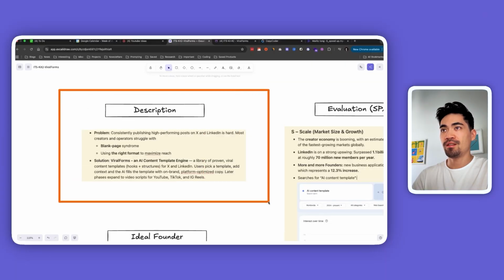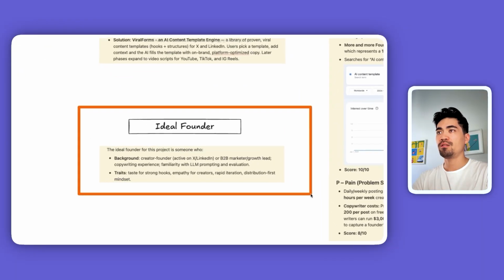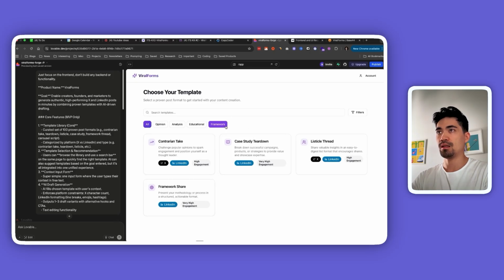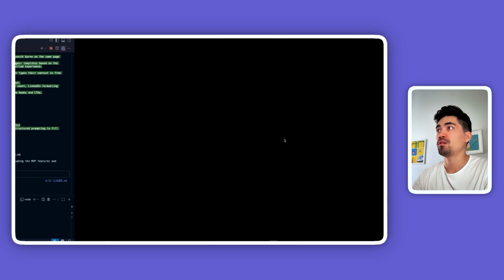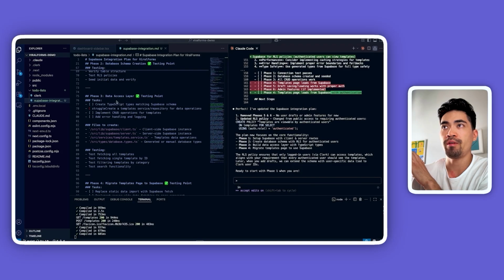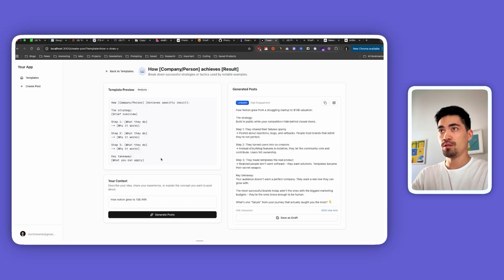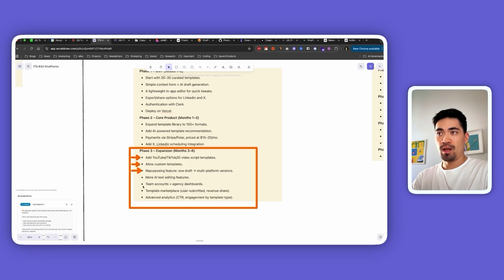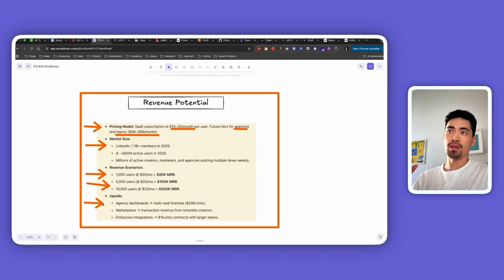Watch Me Build a $100k AI Startup From Scratch!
Ready to build a $100K MRR SaaS from scratch? In episode 2 of "Idea to Startup," I'm giving you ViralForms - a complete AI content template engine that helps creators and founders generate high-performing posts for X and LinkedIn. You'll see me evaluate the idea using my SPARK framework, build the entire MVP using modern tools, and get a step-by-step roadmap to clone and scale this to six figures.

**Timestamps:**
0:00 - Introduction
0:57 - $100K MRR SaaS Idea Reveal
2:01 - SPARK Framework Evaluation
6:00 - Ideal Founder Profile
6:30 - Phase 2: Build
27:54 - Phase 3: Roadmap
36:00 - Outro

About me 👋🏼

Hey thanks for being here! I'm Moritz. I used to be a product manager, building software with my team of developers. Now, I do the same, but AI is my new team of programmers ;)